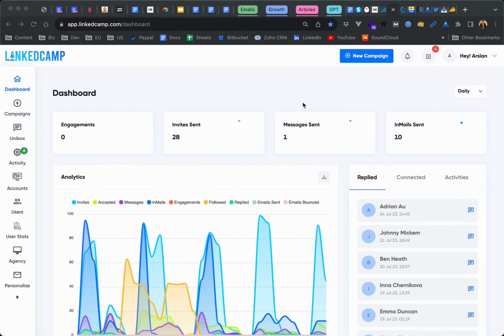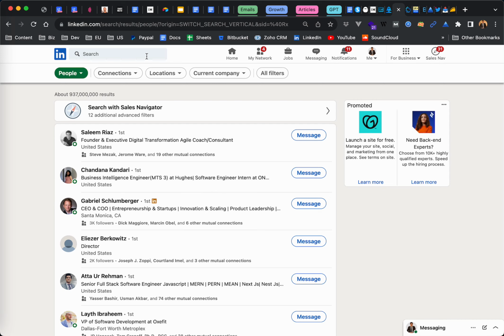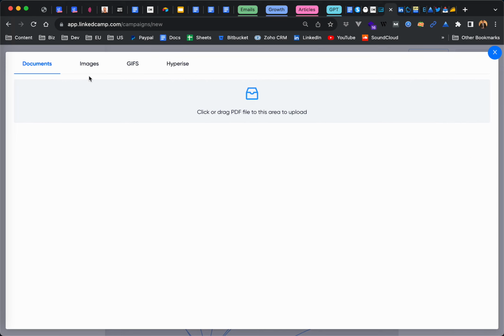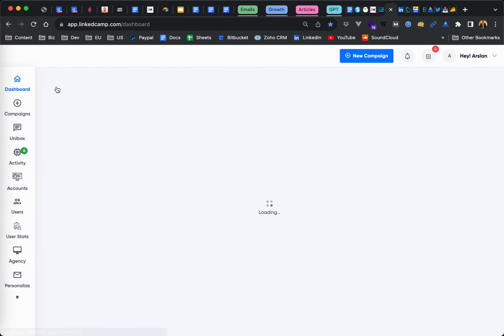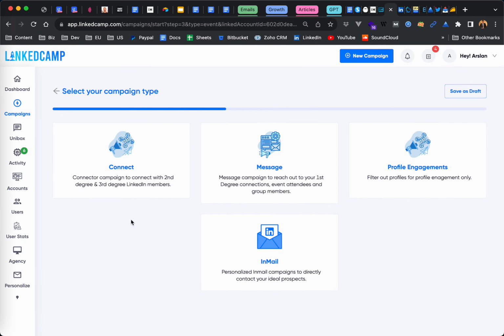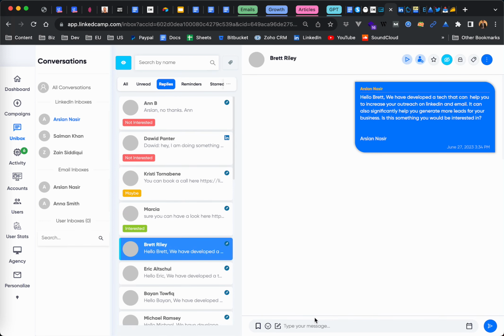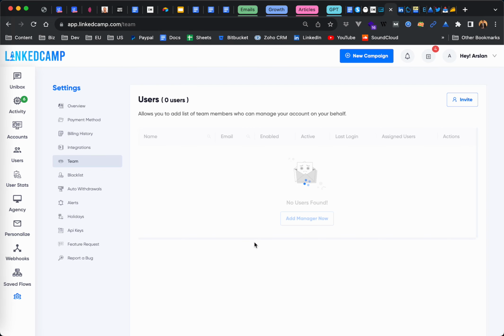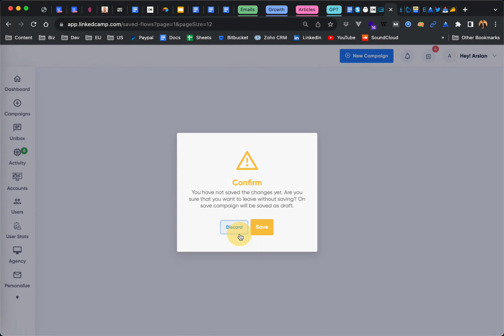Unleash Your LinkedIn Power!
Ready to engage more leads with LinkedIn InMail? Our step-by-step tutorial guides you through setting up a successful InMail campaign! Let's boost your conversions today! 🚀